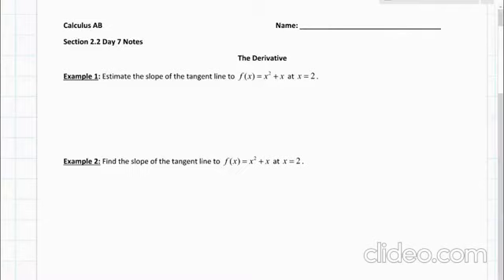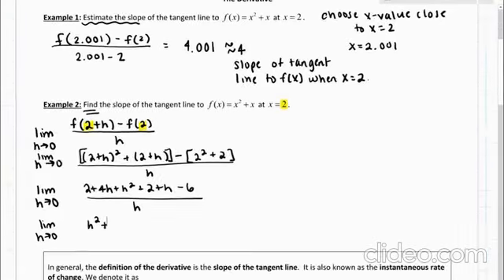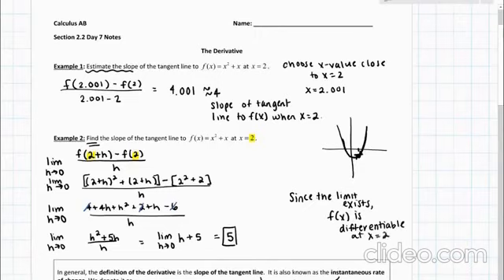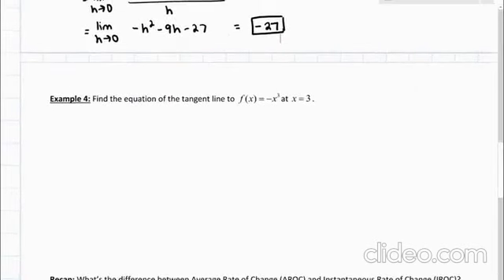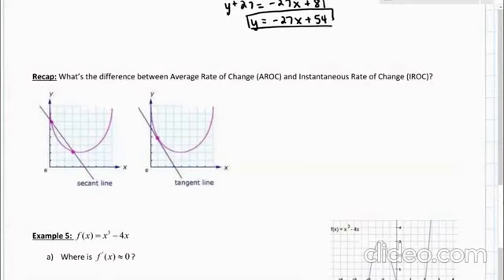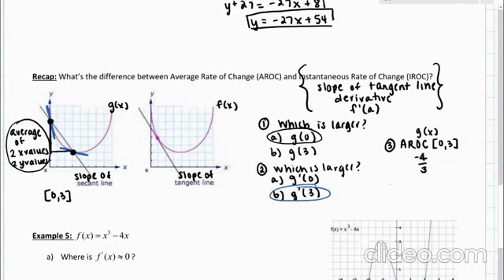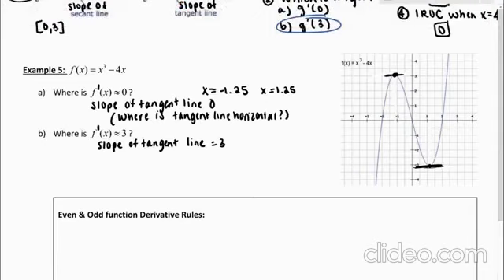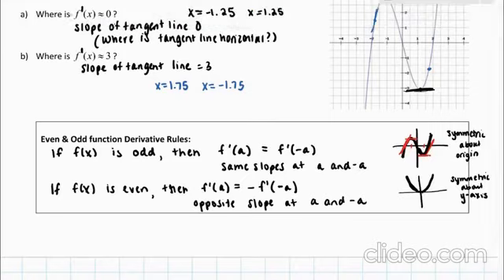Calc AB Unit 2 Day 7 Notes